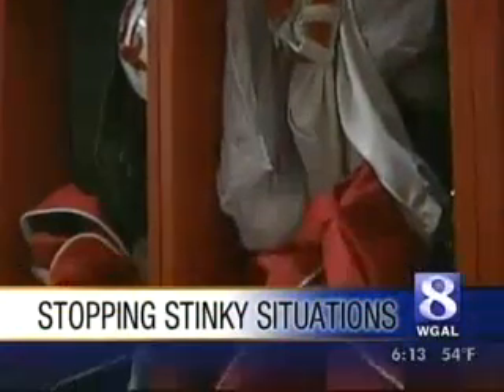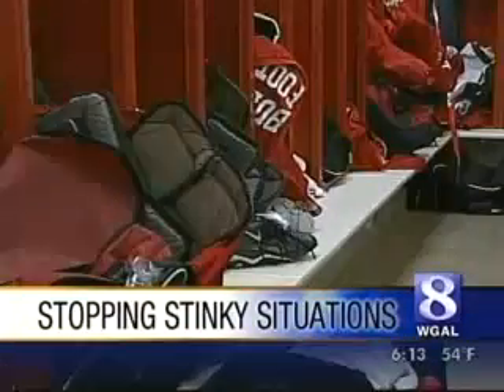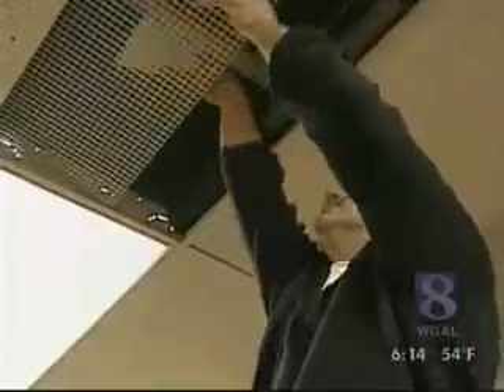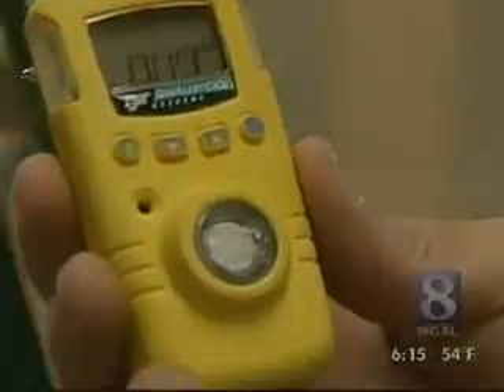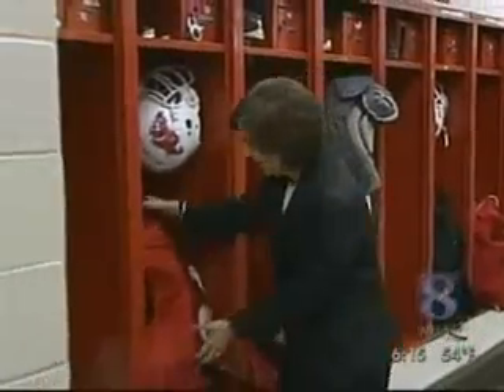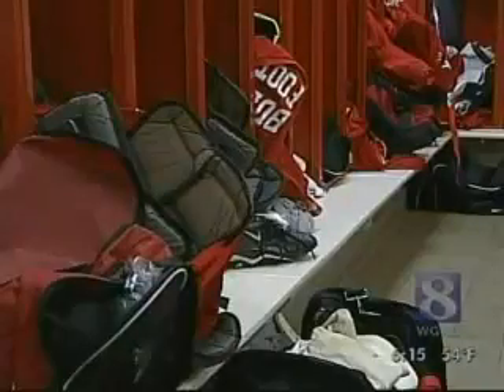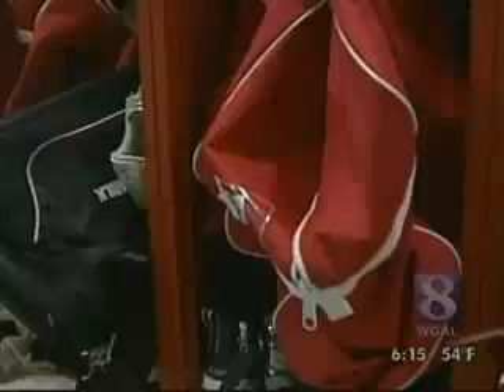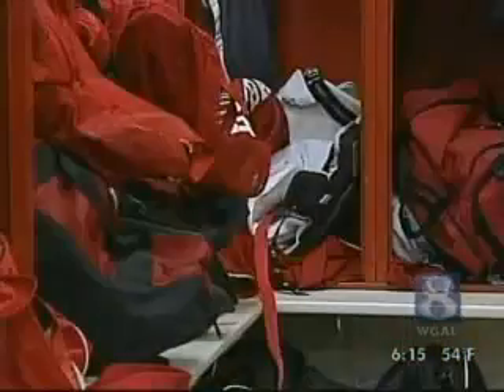KennelSol APS chlorine dioxide gas Technology 🔬 Air Purification: It Fights Odor & Bacteria!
Since 1988, chlorine dioxide gas has been registered as a sterilant for use on laboratory equipment, environmental surfaces, tools and clean rooms.

KennelSol APS chlorine dioxide gas technology is now available for use in animal care facilities.  This air purification system safely and reliably releases controlled amounts of chlorine dioxide (ClO2) gas for amazing odor control and sanitation.

🌎 For more information and to purchase all our Products you can check out our Product Site here: